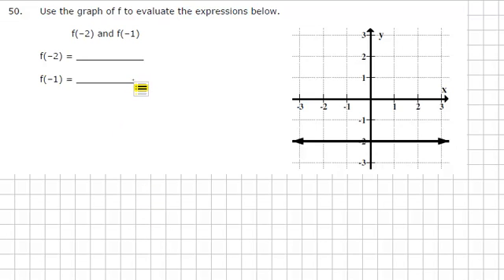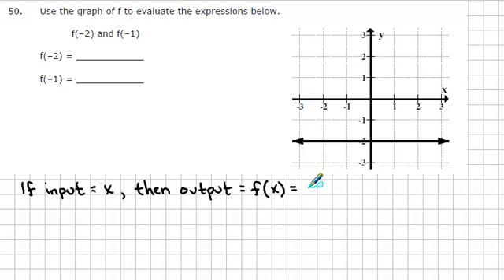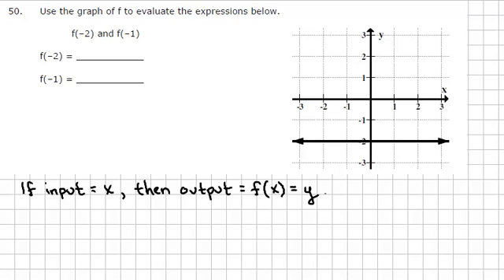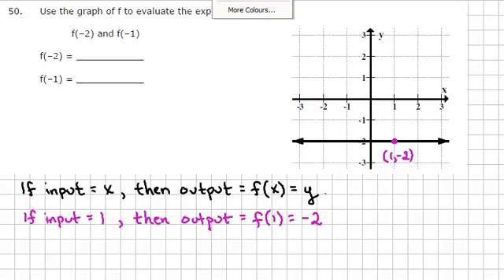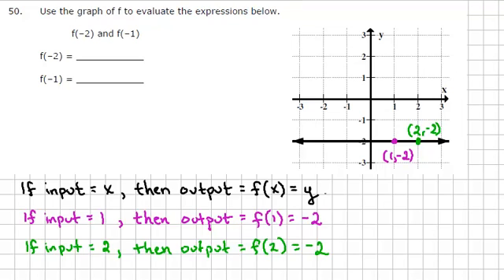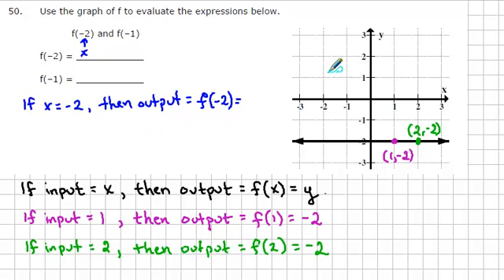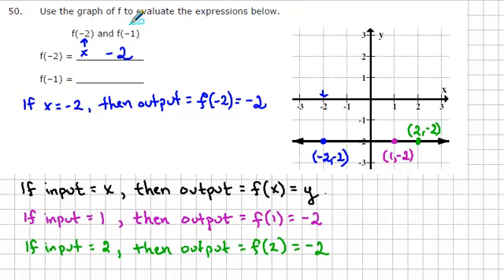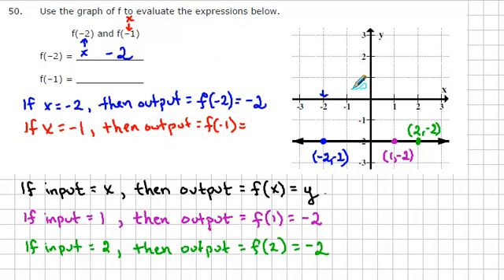MAT 1033 Final Exam Review Packet: Solution for #50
Objective:
1. Find the output of a function from a graph given function notation.